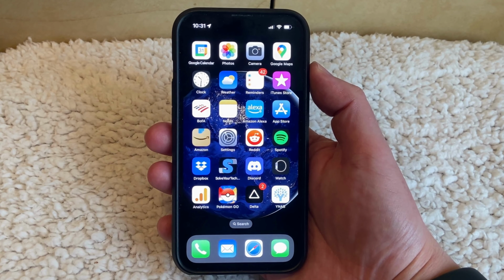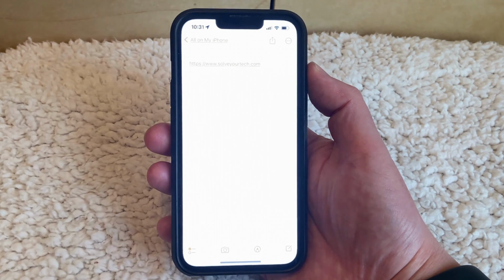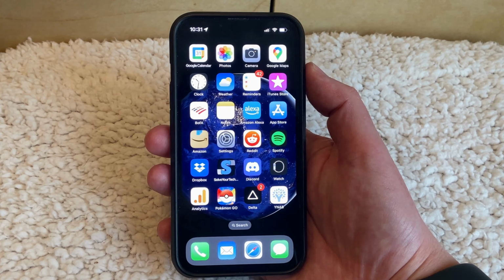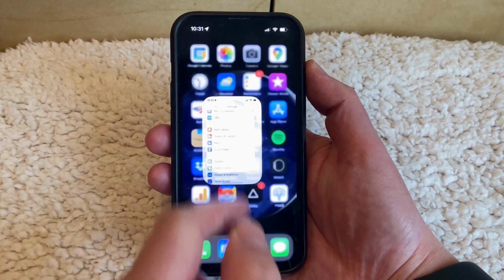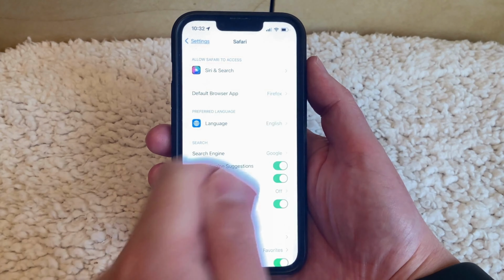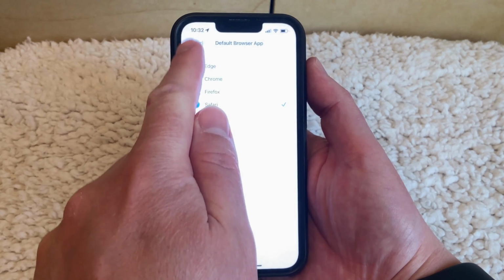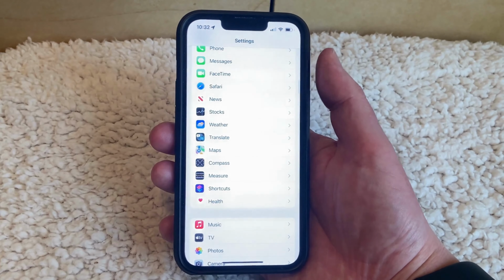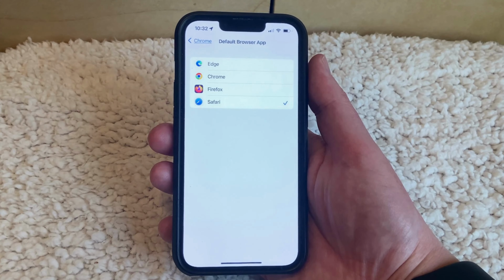What is My iPhone 13 Default Web Browser?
Are you a proud owner of the new iPhone 13? If so, you might be wondering how to check the default web browser on your device. In this article, we'll provide you with a step-by-step guide to help you do just that.

Step 1: Open the Settings App
The first step to checking your default web browser on iPhone 13 is to open the Settings app. This is the app with a gear icon on your home screen. Once you locate the Settings app, tap on it to open it.

Step 2: Scroll Down and Tap on Safari
After you open the Settings app, scroll down until you see the Safari option. Tap on it to open it.

Step 3: Look for the Default Web Browser Option
Once you've opened Safari, scroll down until you see the Default Web Browser option. This option allows you to choose your default web browser.

Step 4: Check Your Default Web Browser
To check your default web browser, tap on the Default Web Browser option. You'll see a list of web browsers that you have installed on your device. The web browser with a checkmark next to it is your default web browser.

Step 5: Change Your Default Web Browser (Optional)
If you want to change your default web browser, tap on the web browser you want to set as your default. You'll see a checkmark next to the selected web browser. You can now exit the Settings app.

Congratulations! You've successfully checked and, if desired, changed your default web browser on iPhone 13. Now you can enjoy browsing the web with your preferred browser.

In conclusion, checking your default web browser on iPhone 13 is a quick and easy process. By following the steps outlined in this article, you can check and change your default web browser in a matter of minutes.

00:00 Introduction
00:45 Overview of How to Check Your iPhone 13 Default Web Browser
01:54 Outro